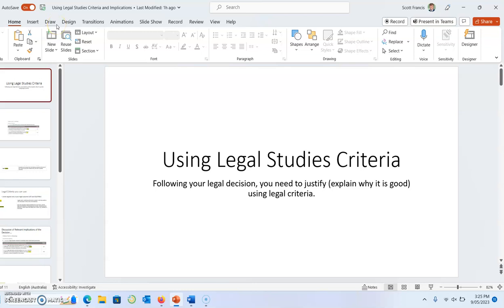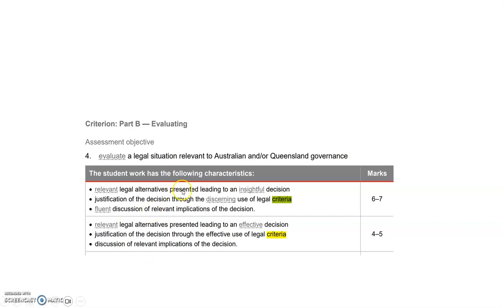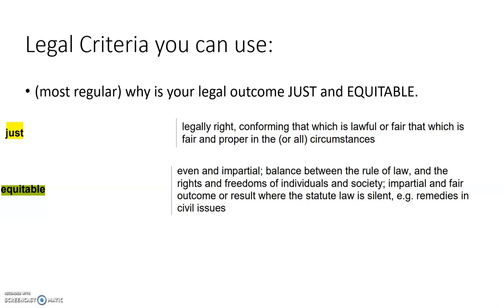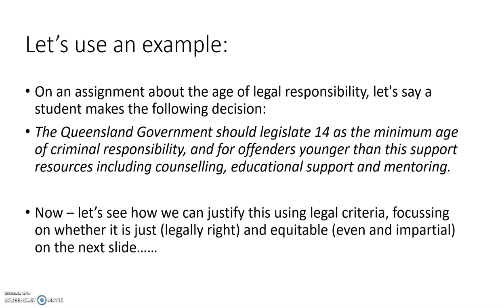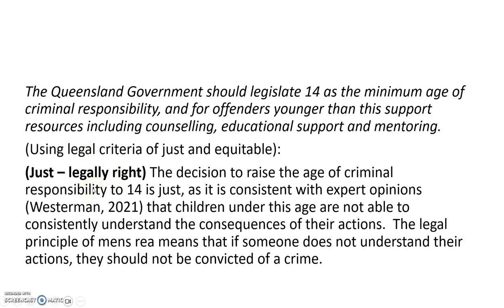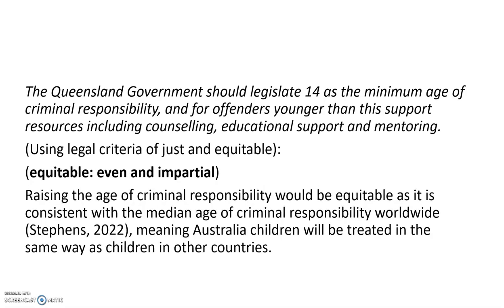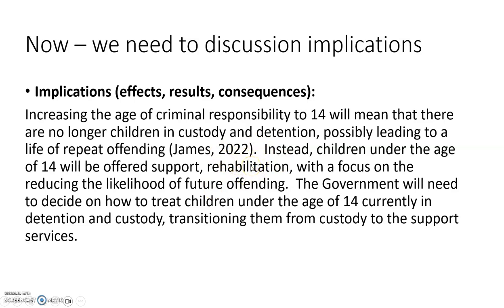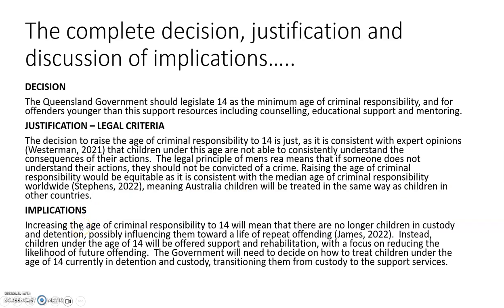2023 Legal Studies Using Legal Criteria and Implications of the Decision